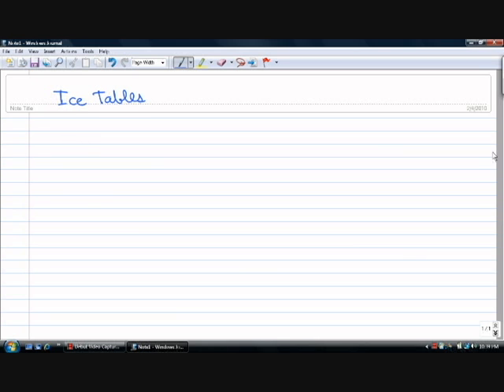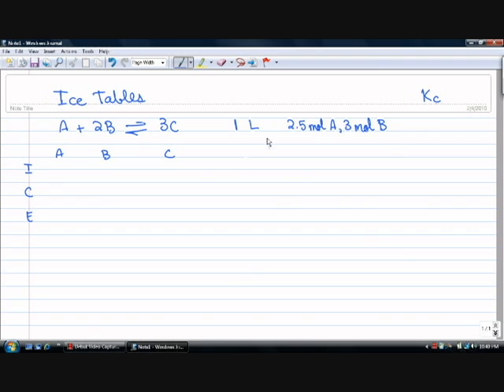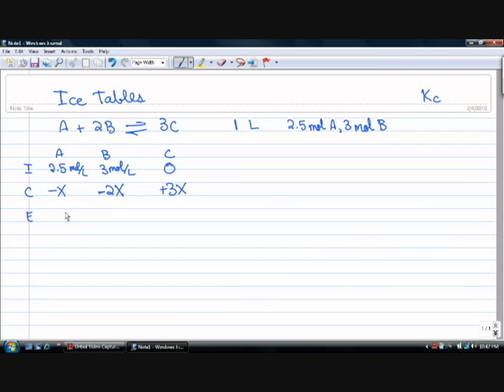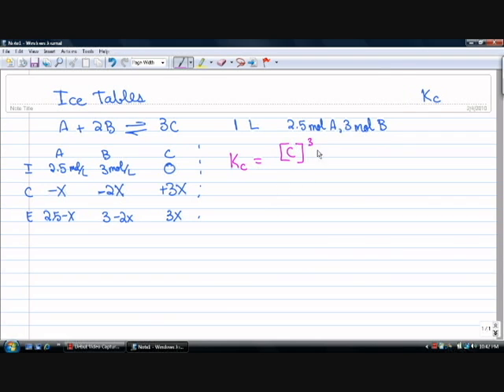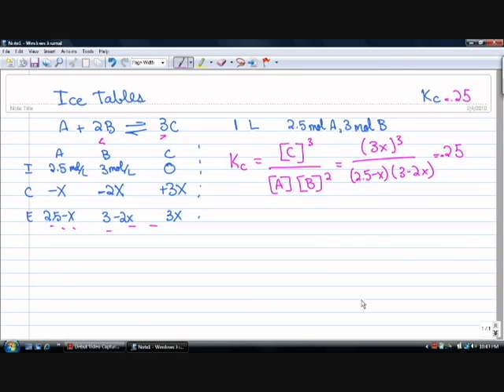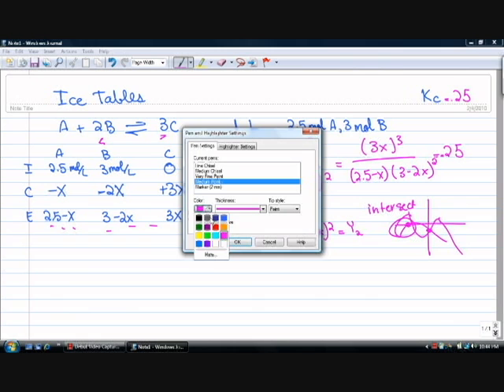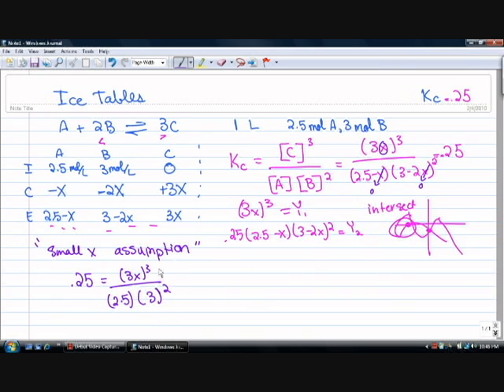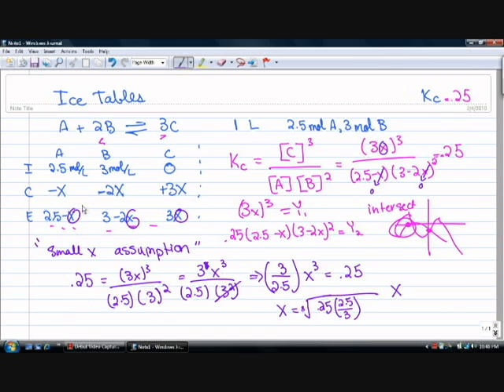Ice tables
A quick review on Ice tables. Hope it helps!